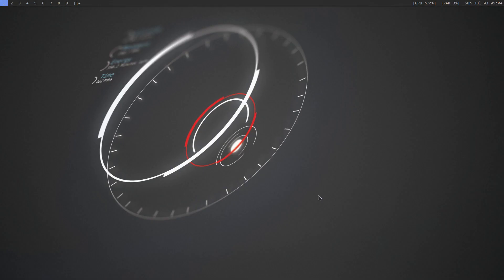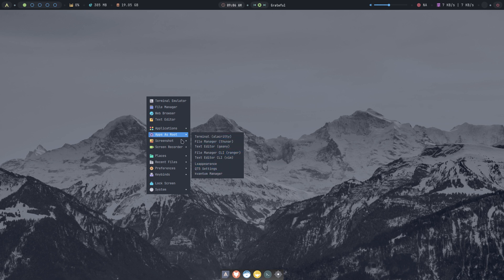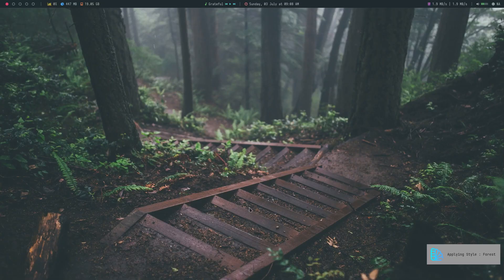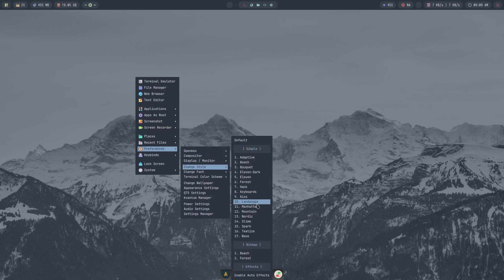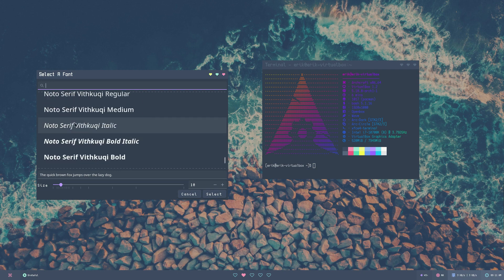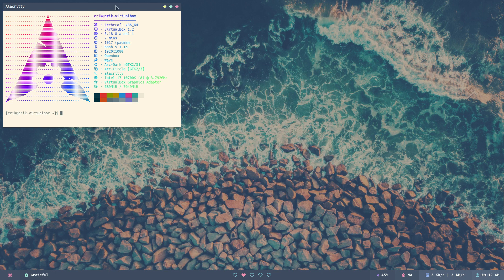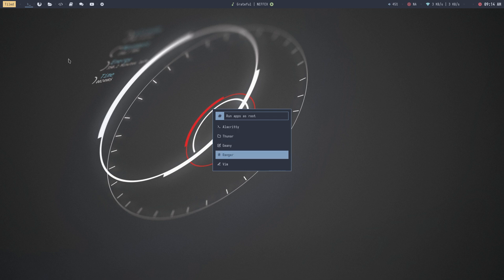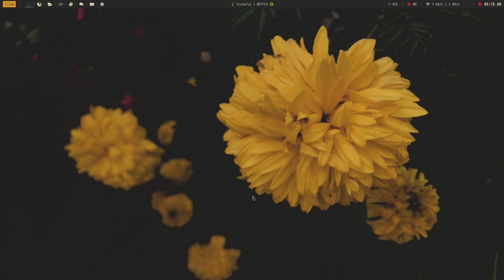ArcoLinux : 2937 Archcraft - Openbox and Bspwm - ricing made easy - choose your look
Archcraft users who want to use the ATT need to run "fix-sddm-conf" in a terminal